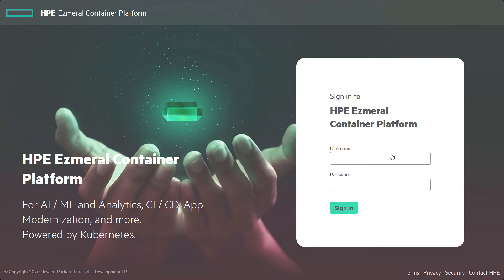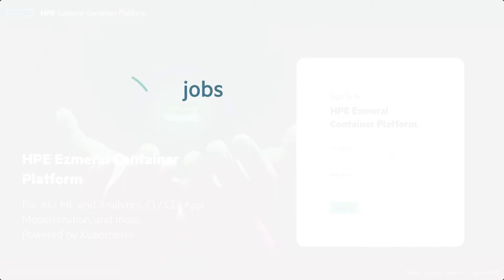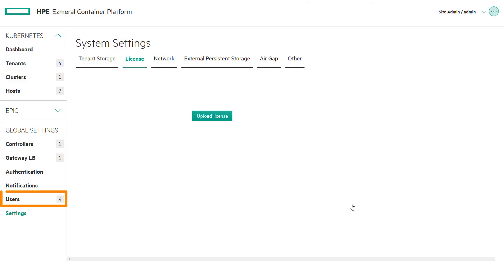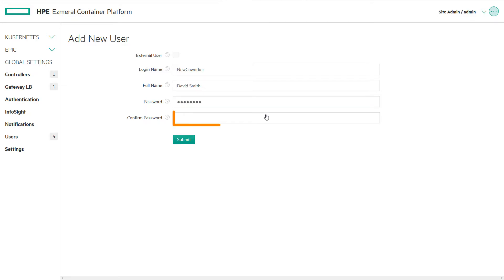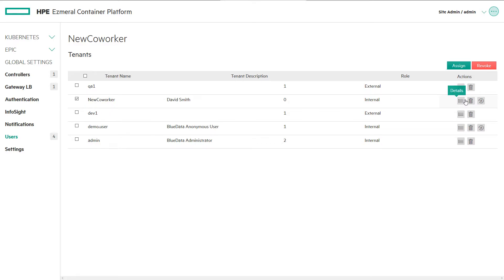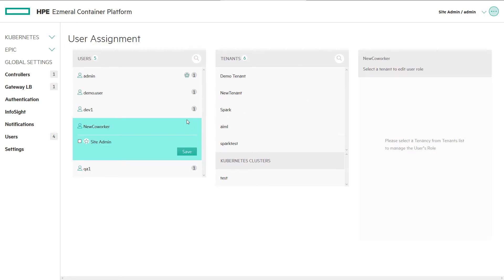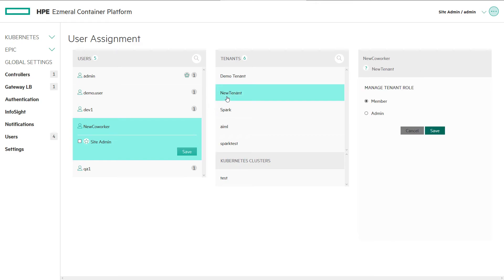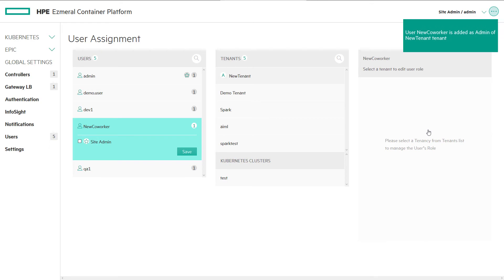Create a Kubernetes User - HPE Ezmeral Container Platform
Learn how HPE Ezmeral Container Platform simplifies the process of setting up user groups and access controls to compute, and data based on pre-defined organization roles.